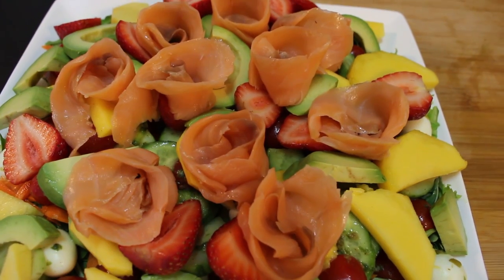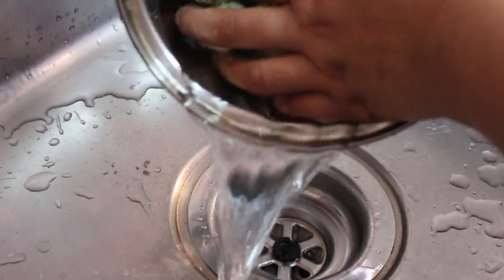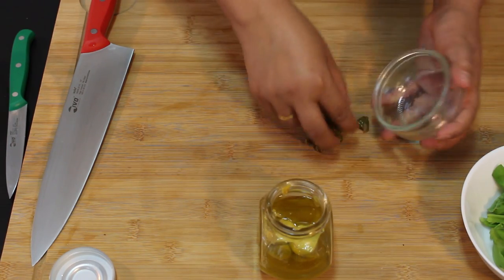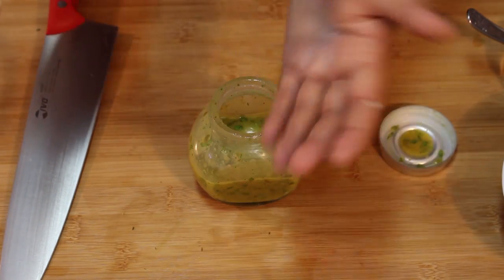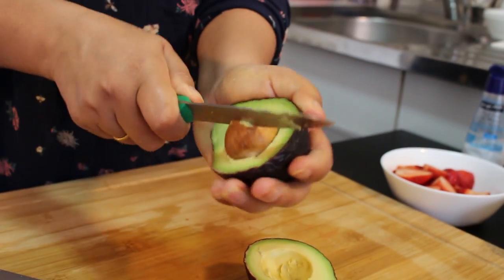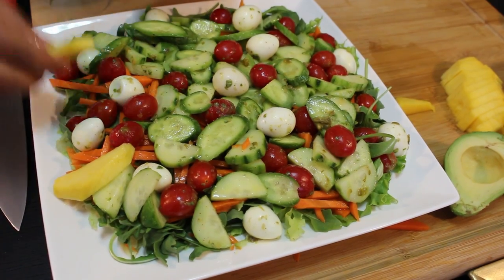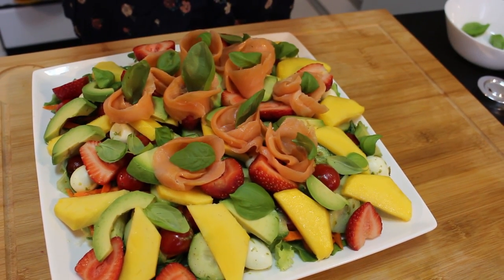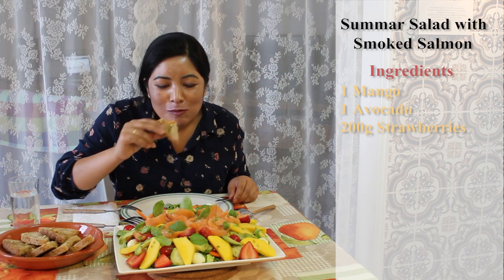Delicious and Nutritious: Smoked Salmon Salad Recipe 🐟 🥗- Pabs Kitchen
Join me in creating a vibrant summer salad bursting with rich and satisfying ingredients that make it a perfect main meal during the sunny season. This salad is an irresistible blend of sweet, sour, savory, and tangy flavors that will keep you coming back for more. Get ready to indulge in a refreshing and filling culinary experience!

Time for preparing 25 to 30 minutes

Serves 4 for main meal with bread or 6 as a side dish

Ingredients
200g Smoked Salmon thinly sliced
12 Quail Eggs boild and peeled
1/2 of Cucumber slices
150g Mini Cucumber slices
200g Tomato Cherries
1 Carrot slices in strips (optional)
150g Salad Lettuce chopped in strips
100g Rocket salad
Basil leaves for decoration

Fruits as you like
1 Mango ripe but not soft
1 Avocado
200g Strawberries

Vinaigrette
4 tbsp Extra Virgin Olive Oil
2 tbsp Lime Juice (can add more if you want it more savery) or Vinegar
1&1/2 tbsp Dijon Mustard
1 tbsp Honey
1 tbsp Capers mincely chopped
1 tbsp chopped fresh Basil leaves
Salt and pepper at your taste

Prepare/clean all ingredients first then boild the Quail Eggs and peel and keep a side.
To make vinaigrette put all ingredients into a bottle and shake it to mix well then add salt and pepper at your taste and keep a side.
On the serving use a large  tray/plate
Put the strips of salad  lettuce and rocket, and add the strips of carrot on top.
In a bowl put the sliced mini & normal cucumber, tomato cherries and boild eggs then add half of vinaigrette, mix it well then add all mix on top of salad in the serving plate.
Add all fruits beautifully, add salmon on top of it then decorate with basil leaves.
Drizzle the remaining vinaigrette all over the salad. Now your salad ready to eat. enjoy!